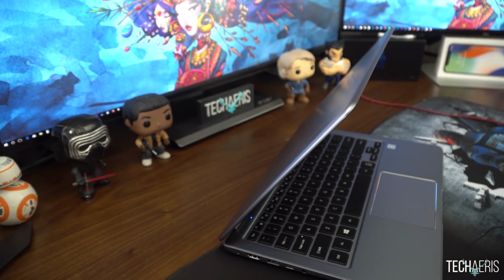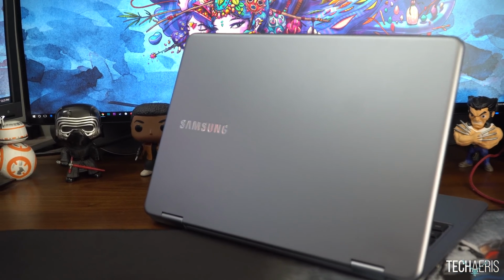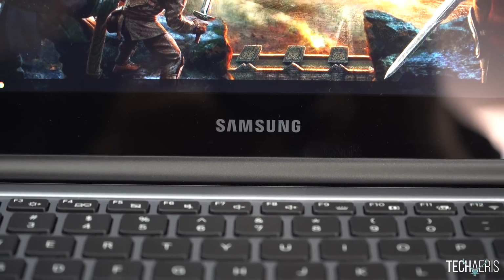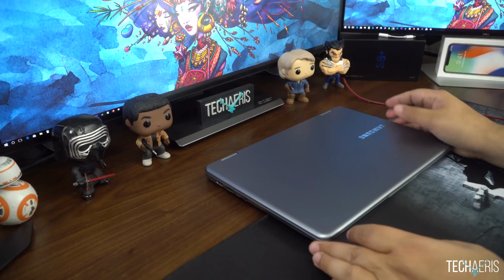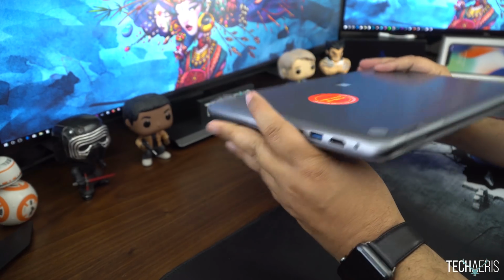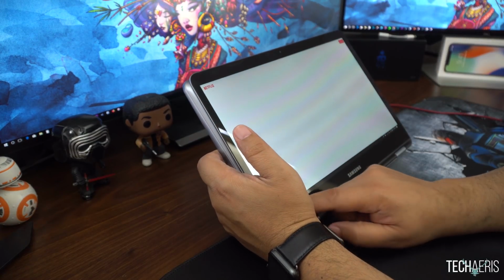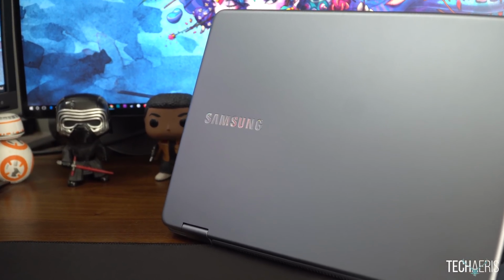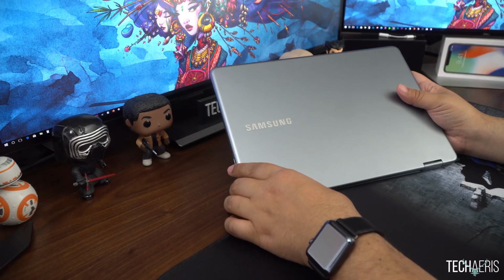13.3" Samsung Notebook 7 Spin Review 2018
Purchase on Amazon
It was just a few months ago that I reviewed the 2018 Samsung Notebook 9 EXT. That was a laptop that impressed in battery life and display. Now, we have the Samsung Notebook 7 Spin in for review, and battery life is still impressive but its looks are a bit ho-hum. The Samsung Notebook 7 Spin jumps into a crowded hybrid market and is hoping to take a bit out of it as best as it can. Read on for the full review of the 2018 Samsung Notebook 7 Spin.